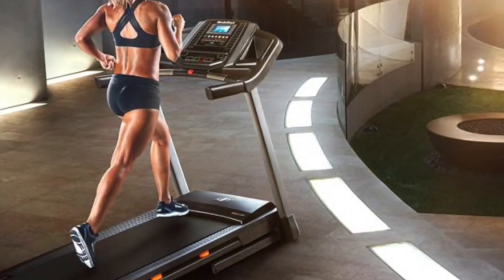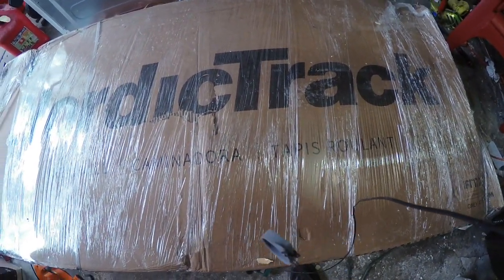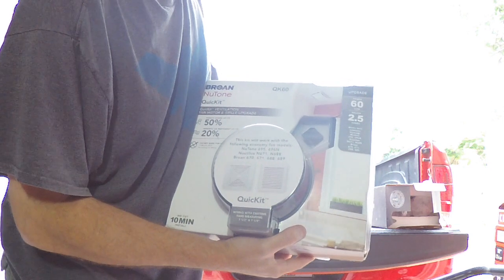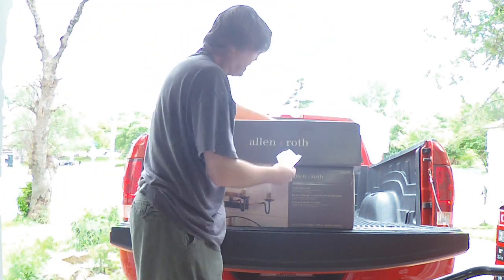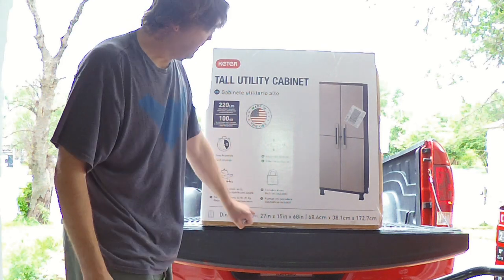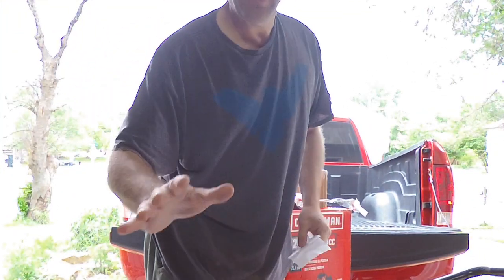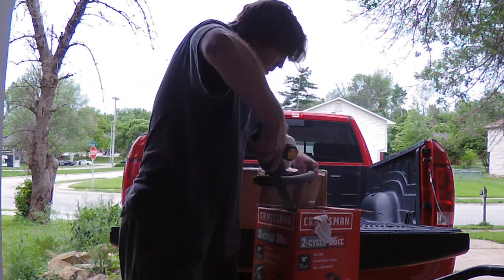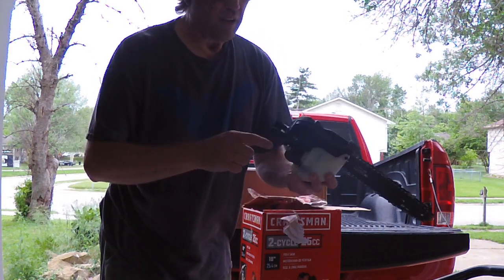The T Shopping Network